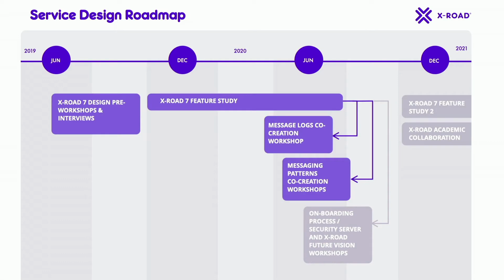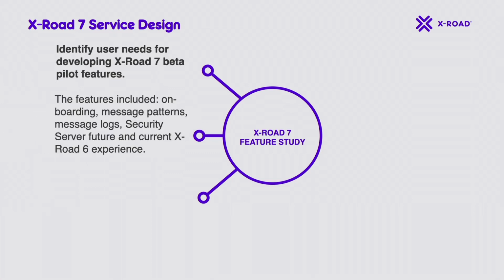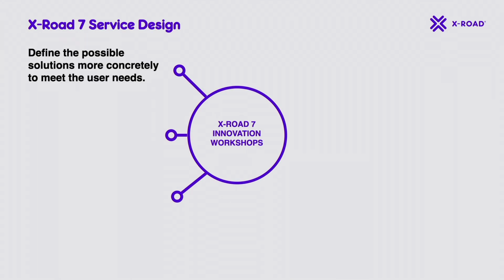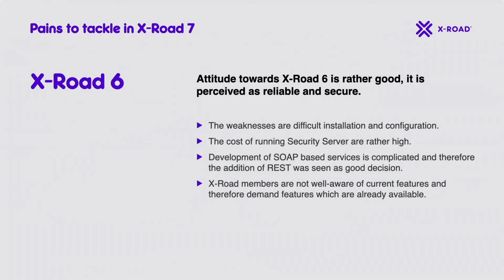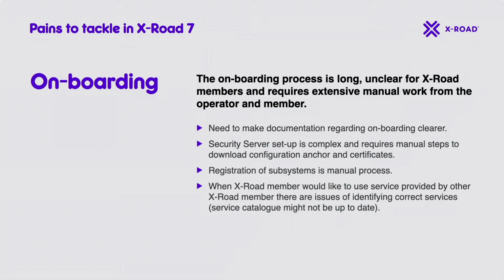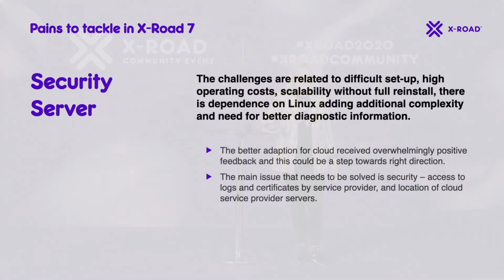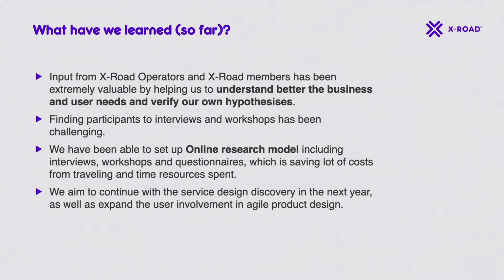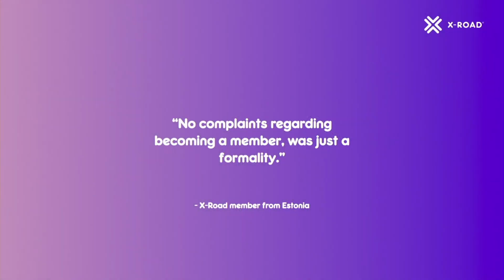Geroli Peedu - Service Design For X-Road 7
X-Road Community Event 2020